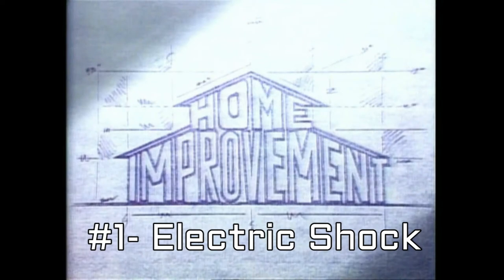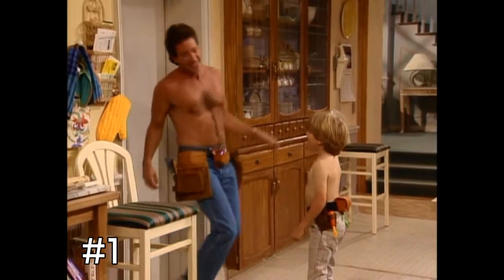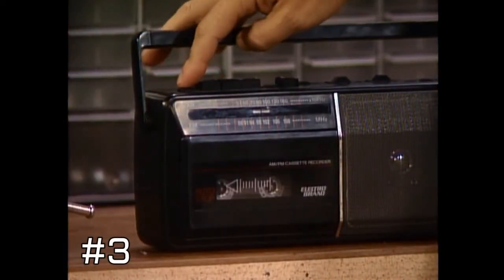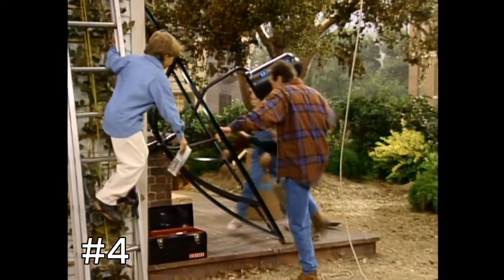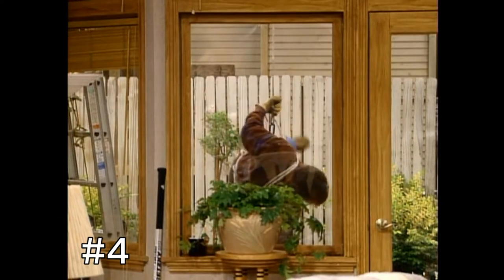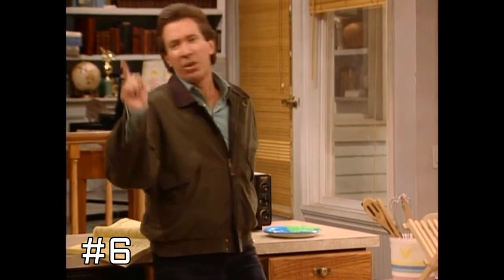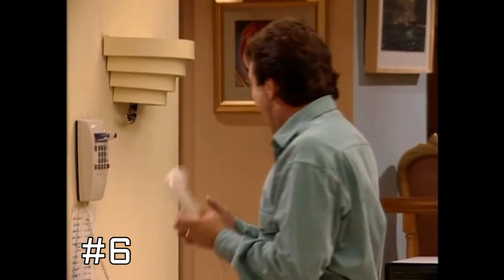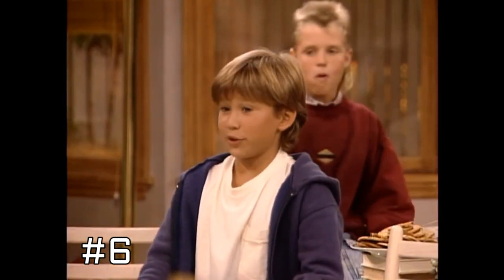Home Improvement--Tim Taylor Screw-ups!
Are you a fan of Home Improvement? Do you miss the 90's when comedy was strong and the story moved everything? Here is a time for you to sit back and relax and enjoy some Tool Time and Home Improvement with Tim Allen as Tim Taylor. You will laugh and remember those times when Tim got in the worst messes. Let me know if you want to see more!